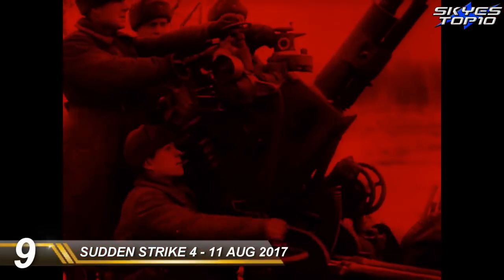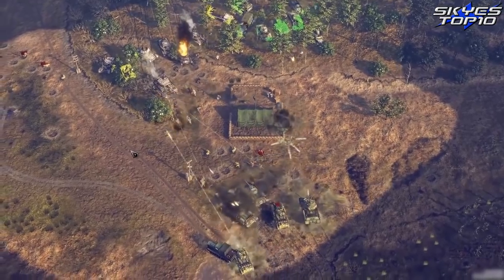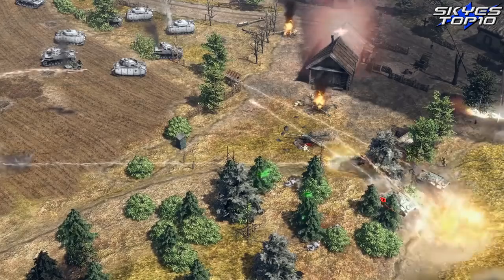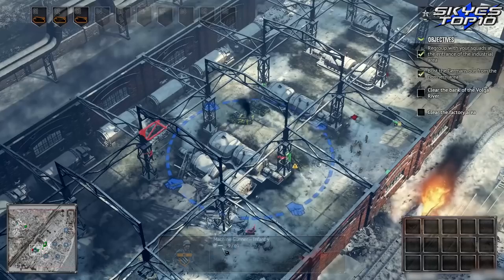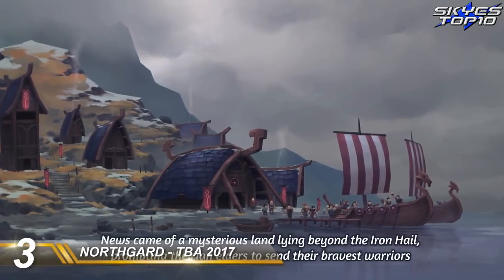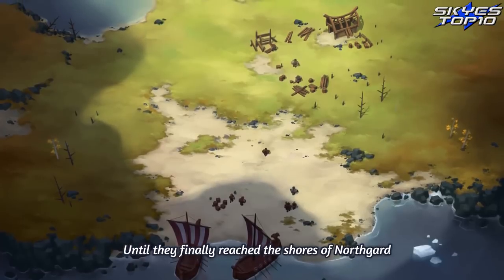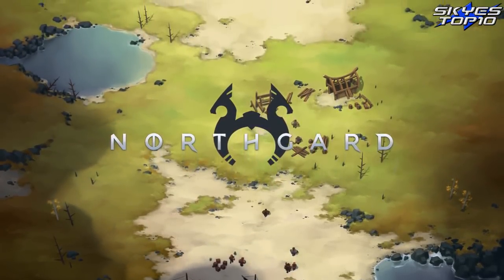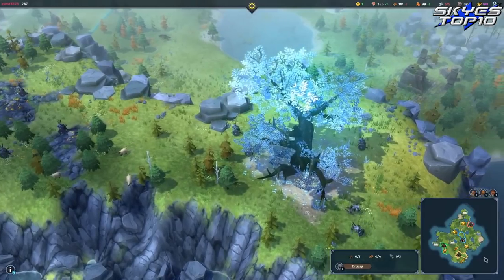Top 10 upcoming REAL TIME STRATEGY GAMES 2017 - 2018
Best Upcoming New RTS Video Games 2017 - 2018 (War, Medieval, SciFi and Fantasy) coming up for PC Mac PS4 XBOX ONE. Gameplay & trailers from Ancestors, Sudden Strike 4 and Total War: Warhammer 2

0:08 - Ancestors
2:31 - Sudden Strike 4
4:01 - Battlestar Galactica Deadlock
6:42 - There Are Billions
8:23 - Subsiege
11:45 - AoE Definitive Edition
13:20 - Spellforce 3
14:48 - Northgard
16:14 - Total War: Warhammer II
18:58 - Starcraft Remastered

Humble Bundles (Big Discounts On Games) ►

CPU: Intel i7-4790k @4 GHz
RAM: 16GB
GPU: MSI NVIDIA GeForce GTX 1080 GAMING X 8GB GDDR5X

End Titles Music:
Tobu - Candyland